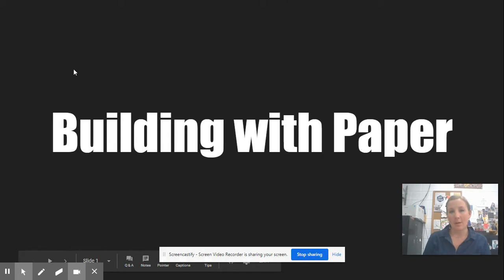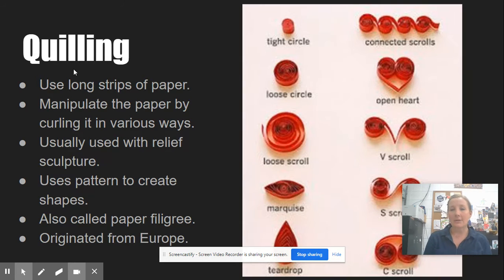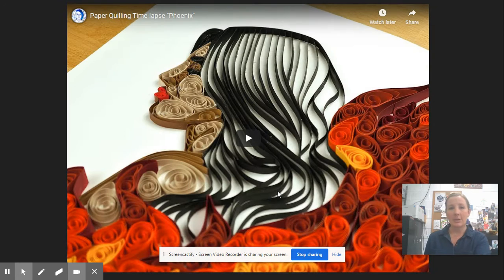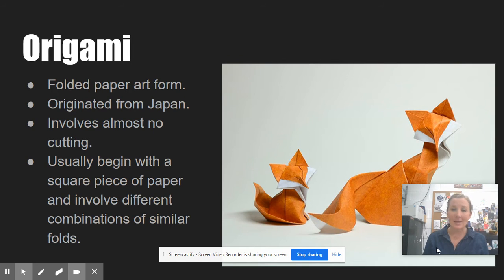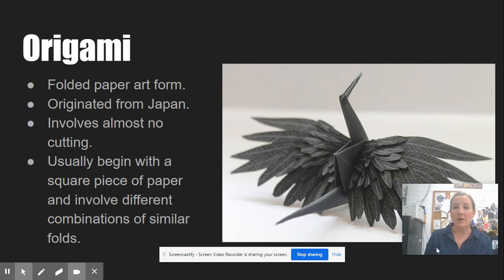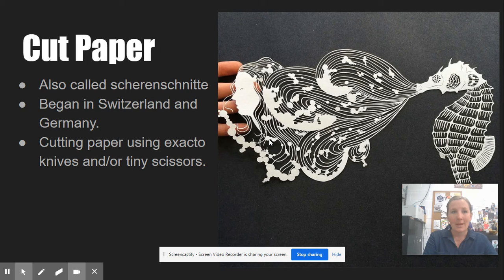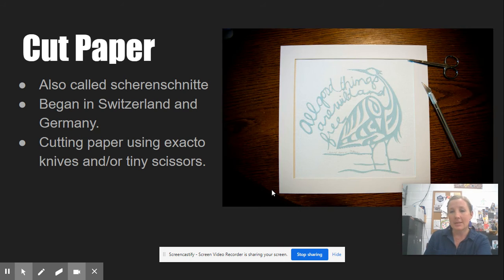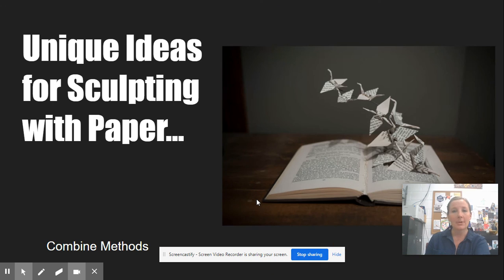Sculpting with Paper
For education purposes only.  3-D Art - sculpting with paper.